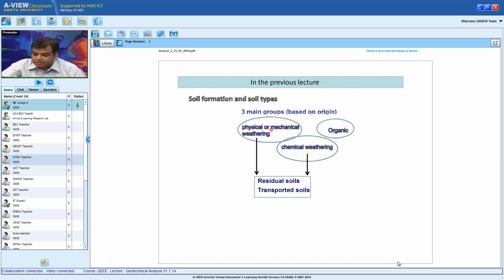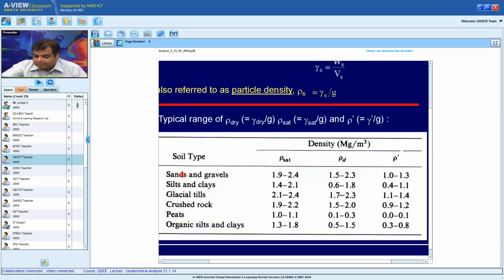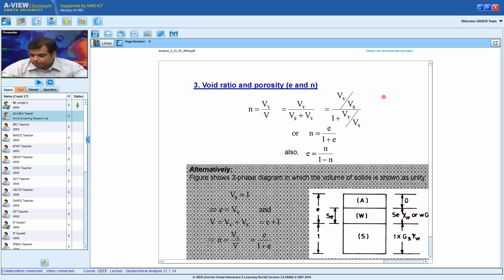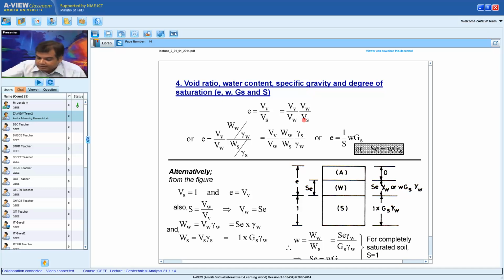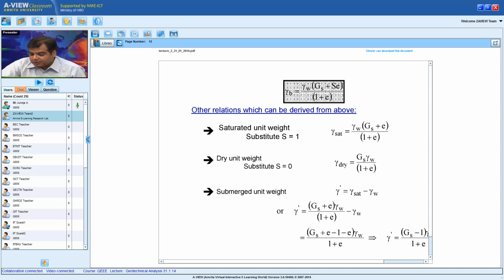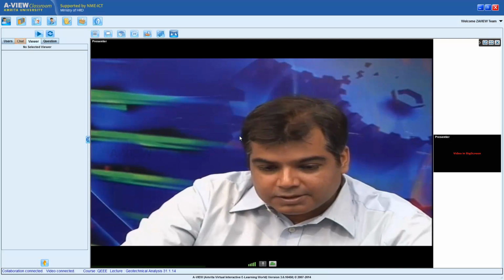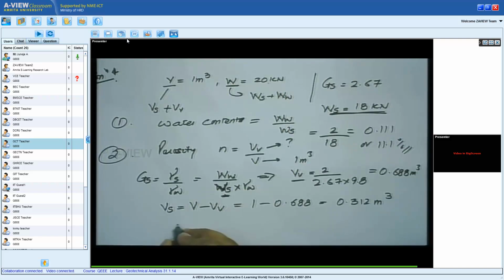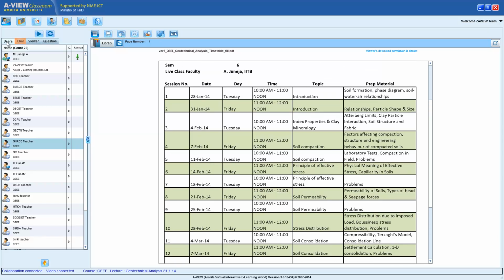QEEE Lecture 2- Definiton of unit weights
Topics covered: Definiton of unit weights